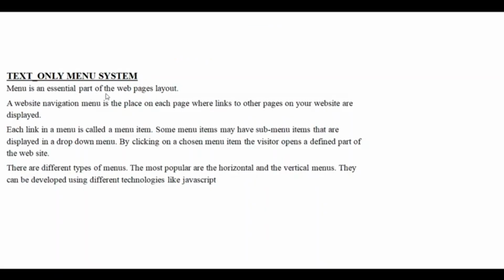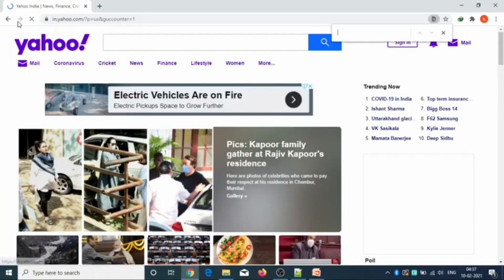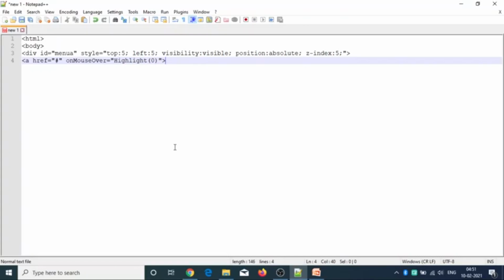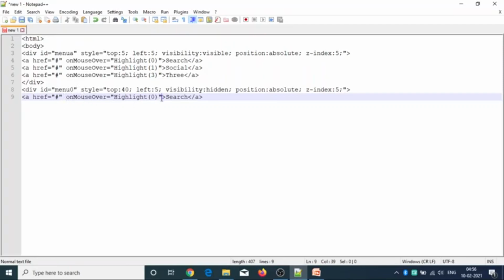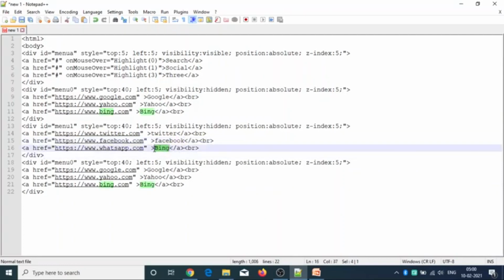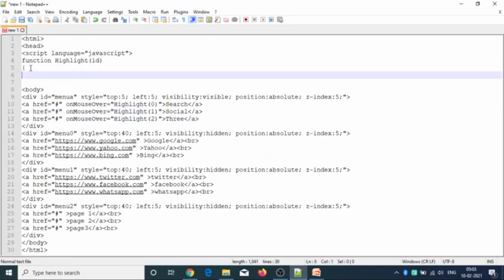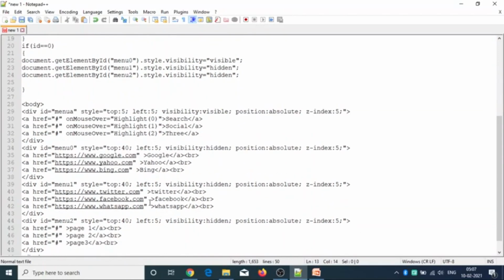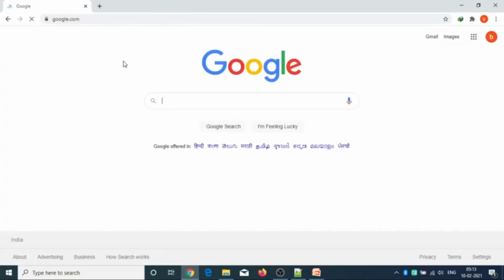27. BSc 3/6 - Computers - Web Technologies - Unit 4 -Text only Menu System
27. BSc 3/6 - Computers - Web Technologies - Unit 4 -Text only Menu System